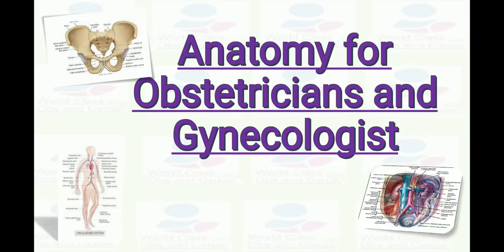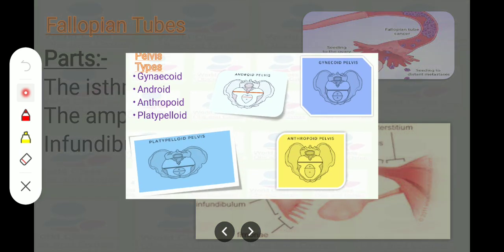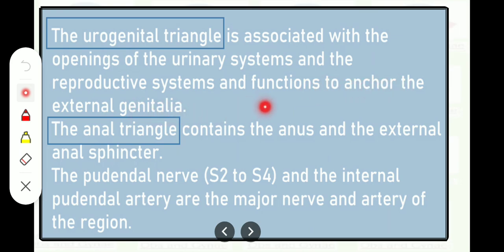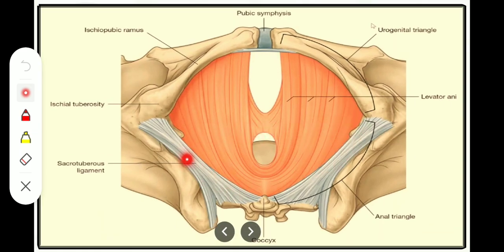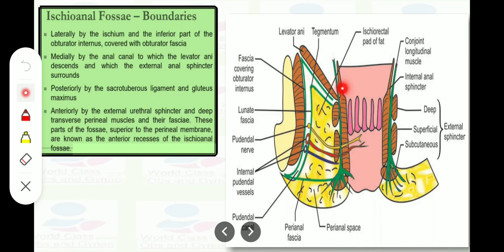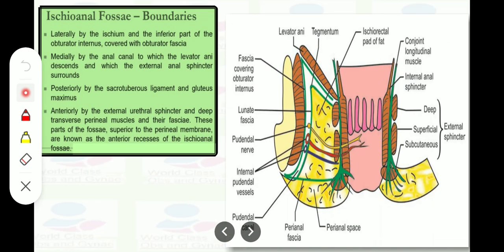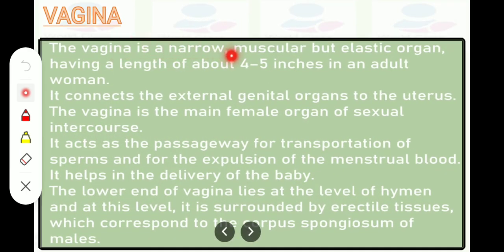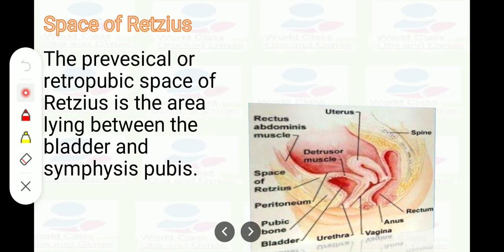Anatomy for Obstetricians and Gynecologists .